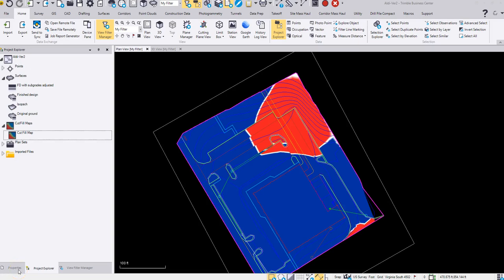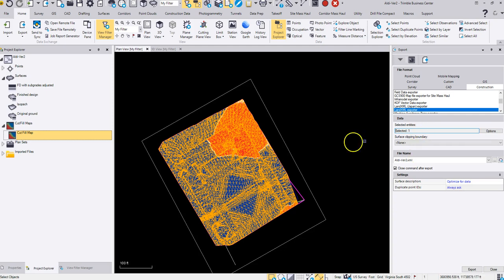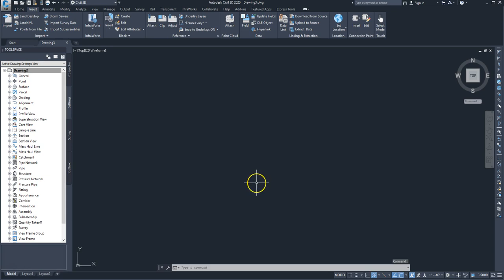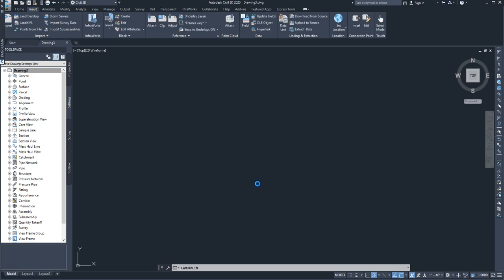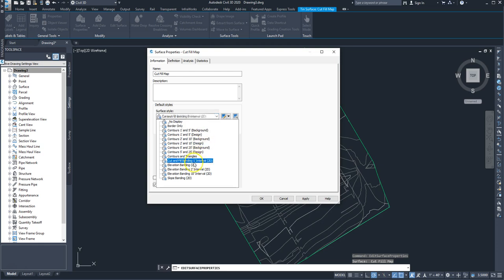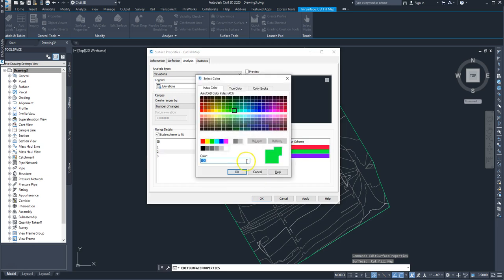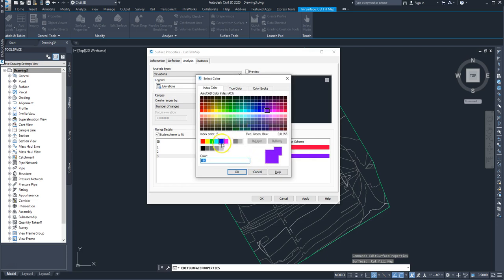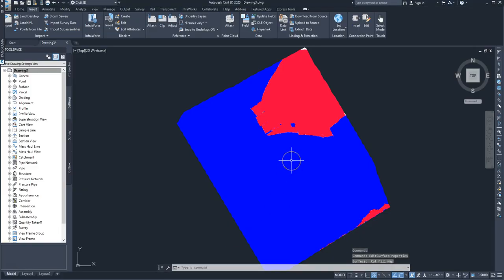Export TBC Elevation Map to Civil 3D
In Trimble Business Center, exporting a cut fill map to Civil 3D can be efficiently done using the LandXML format. Begin by navigating to the home tab, selecting export under construction, and choosing the LandXML exporter. Select the desired cut fill surface, name the file, and export it. In Civil 3D, start a new drawing and ensure the settings match, particularly switching from international foot to U.S. Survey Foot to ensure proper importation of the LandXML file. Import the exported XML file, verify the units, and Civil 3D will display the surface with a default contour style. To customize the display, access the surface properties by right-clicking the surface, then choose a different surface style, such as elevation banding. In the analysis tab, configure the elevation range and corresponding colors. For instance, set negative values to red, zero to white, and positive values to blue. Apply these settings to generate a cut fill map in Civil 3D that closely resembles the one in Trimble Business Center. The process involves adjusting the object style in Civil 3D to achieve the desired visual representation of the surface data.entation.